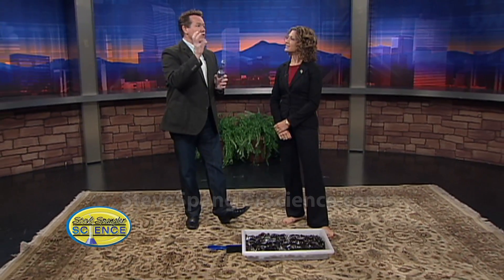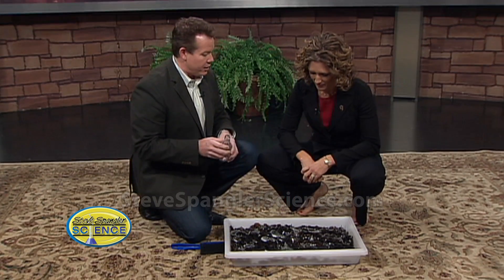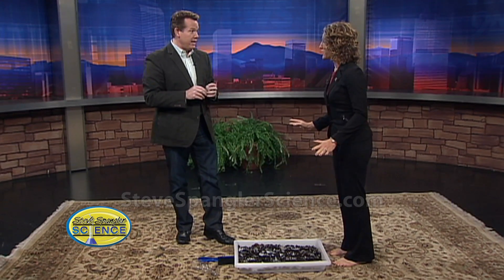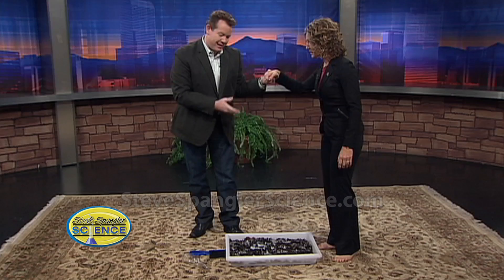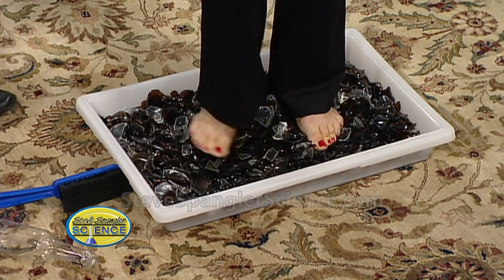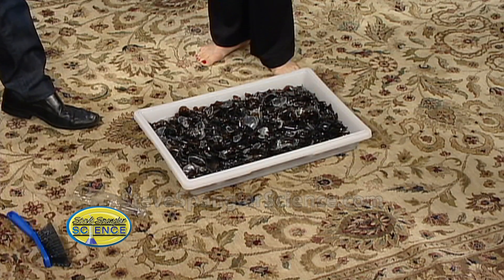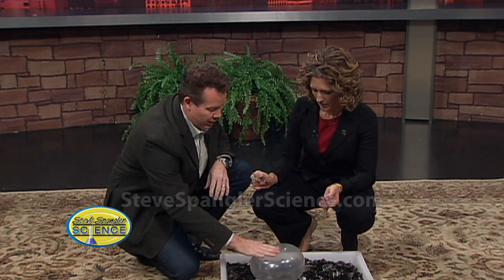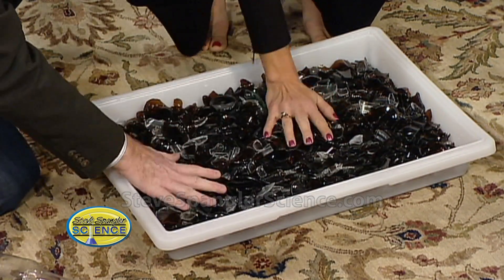Walking on Glass - Cool Science Experiment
You've heard of people doing crazy things to kick off the new year... arctic water plunge or walking on hot coals. Steve Spangler has his own special way to welcome in the New Year... walking on glass.